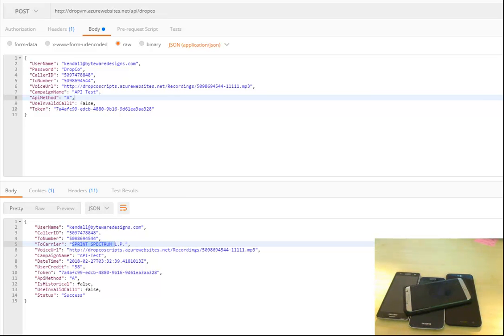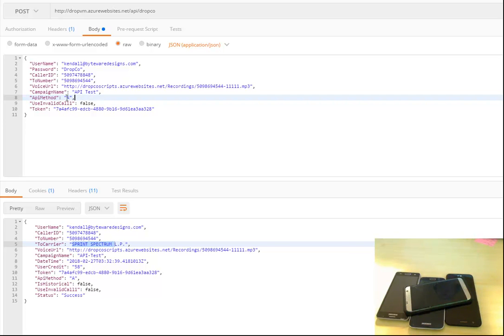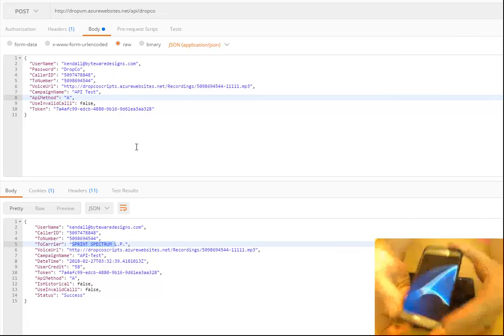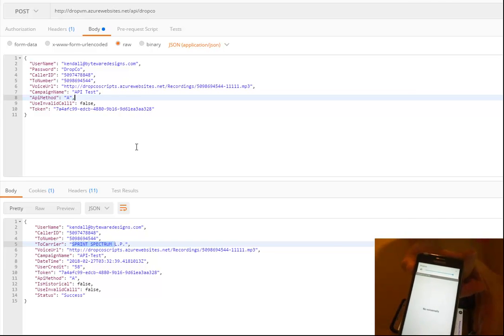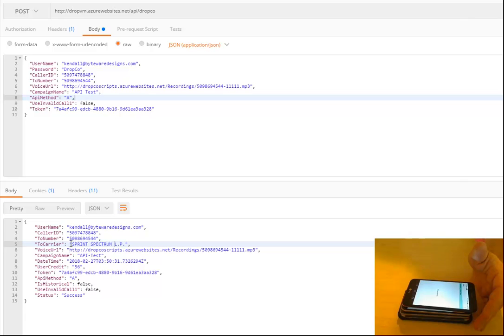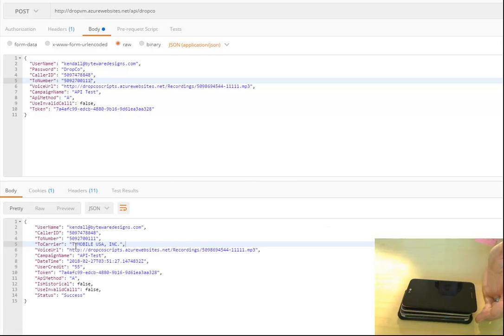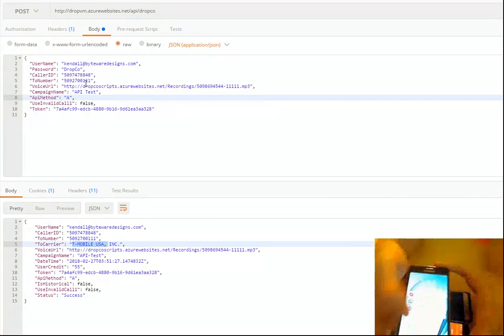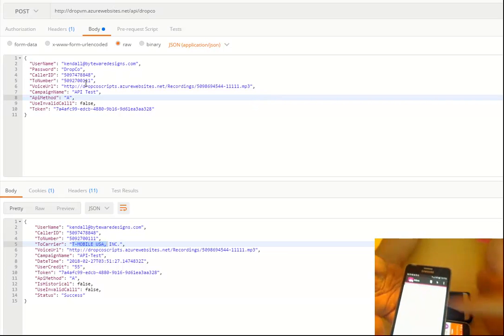Ring less Voicemail Solution (100% Ring less)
This is a demonstration of a true ringless voicemail drop API solution that I developed that rivals the best competitors on the market.  Including Slybroadcast and Stratic Networks who both make inaccurate claims regarding the accuracy of their solutions.
Please note this video is for demonstration purposes only and is not meant to be an advertisement.  I may be able to assist.